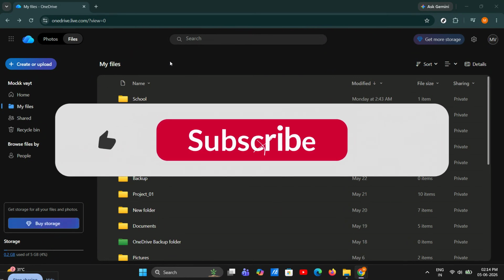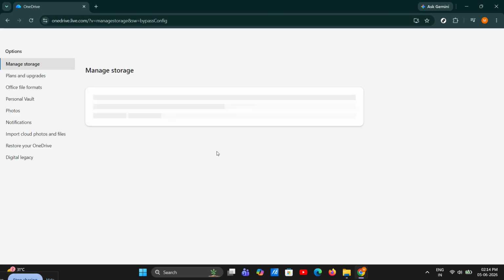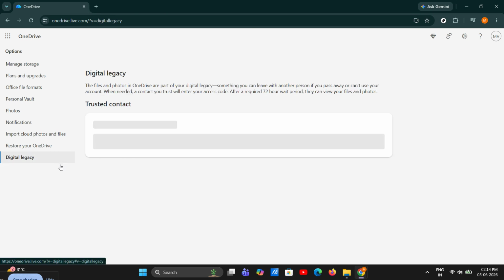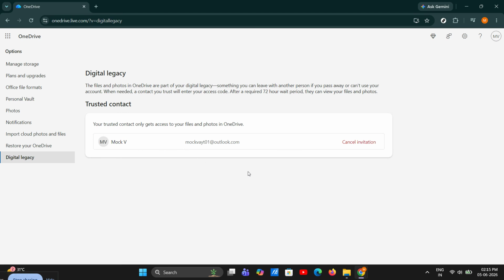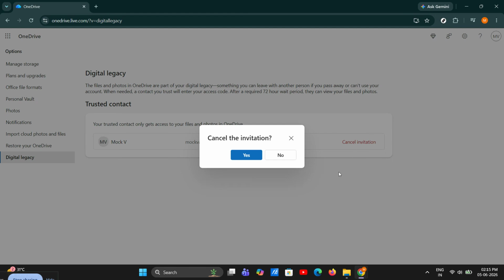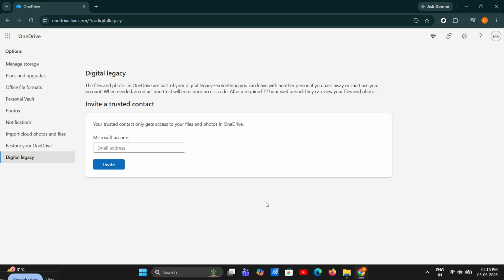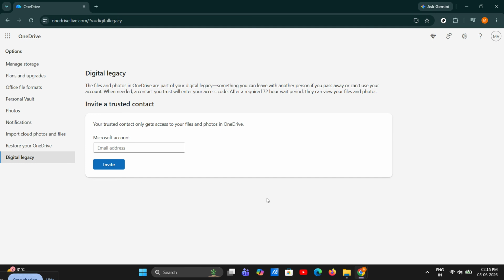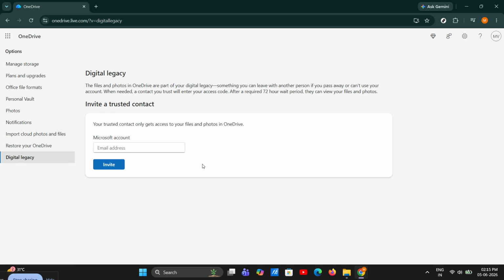How To Cancel A Digital Legacy Invitation On OneDrive (Easy Guide)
Learn how to cancel a Digital Legacy invitation on OneDrive before a trusted contact accepts it. This step-by-step guide shows you where to find the settings, remove the pending invite, and confirm the cancellation.

🕚Timestamps:
0:00 Intro
0:22 Open OneDrive And Sign In
0:38 Open Settings
0:53 Go To Digital Legacy
1:11 Find The Pending Invitation
1:28 Cancel Or Remove The Invite
1:43 Confirm The Action
1:54 Outro

✍️What You'll Learn In This Video:
• How To Open OneDrive Settings For Digital Legacy
• How To Find A Pending Trusted Contact Invitation
• How To Cancel A Digital Legacy Invitation
• How To Confirm The Removal Safely
• How To Prevent Unwanted Access Before Acceptance

💡Pro Tips:
• Double-check the contact name before canceling if you have multiple invites.
• Use the web version of OneDrive so you can access all settings easily.
• If you don’t see Digital Legacy right away, refresh the page and check your Microsoft account.
• Cancel the invitation before it’s accepted to prevent future access changes.
• Review your account security settings after making changes.